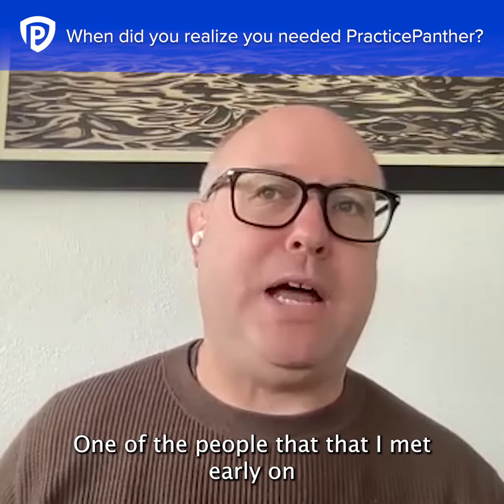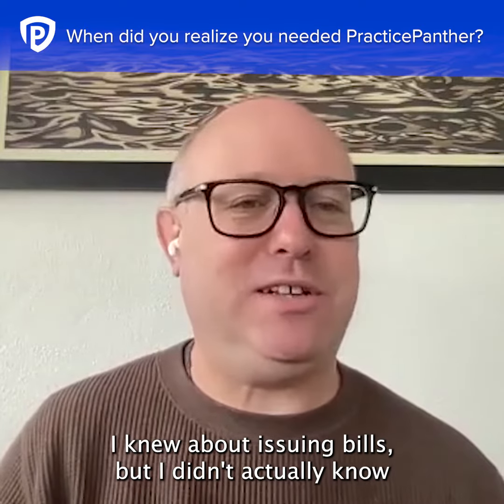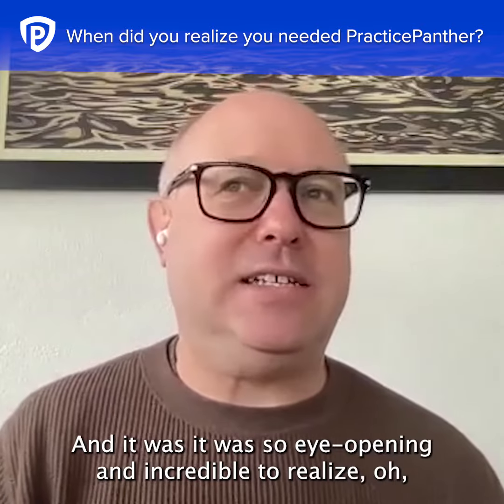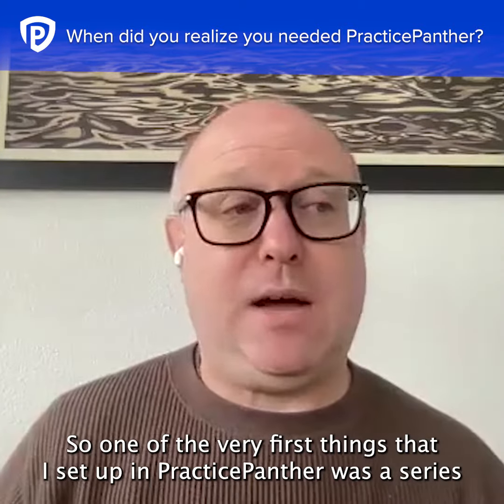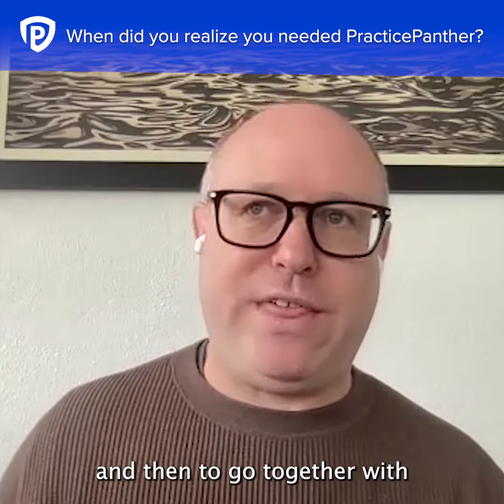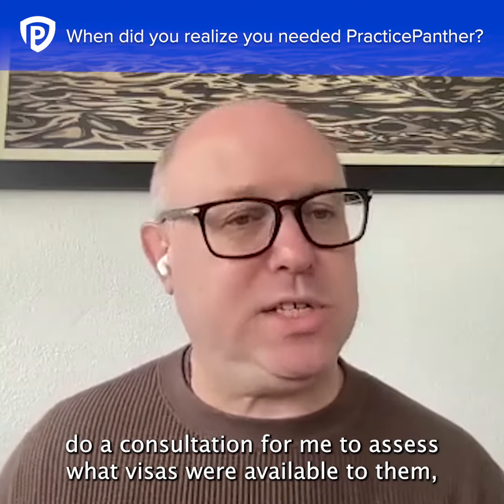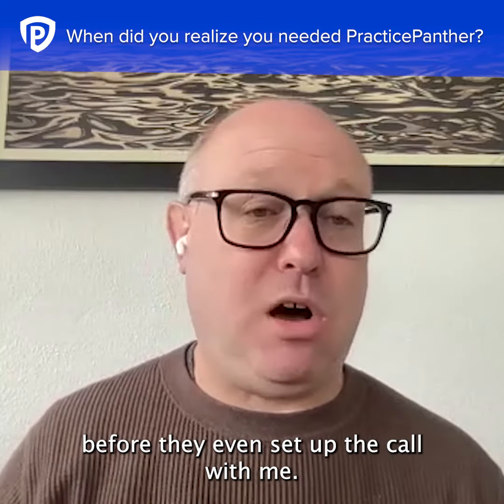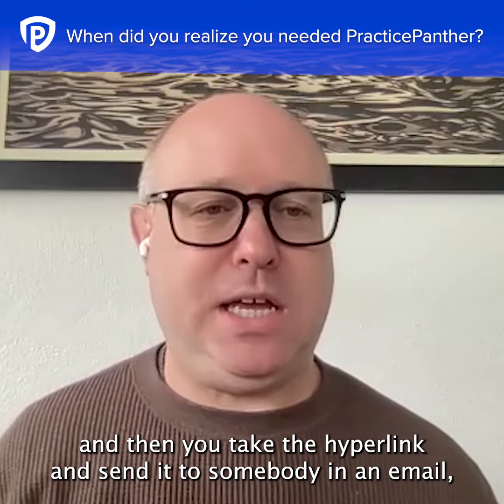Customer Spotlight with Ron Matten — Part 2 | PracticePanther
About PracticePanther
PracticePanther helps lawyers get more done in less time. Our technology streamlines your workflows, supercharges your profits, and helps you increase client satisfaction. We make it easier and faster to practice law.